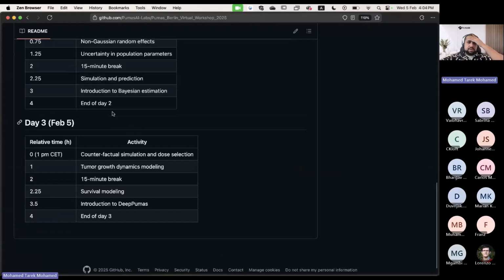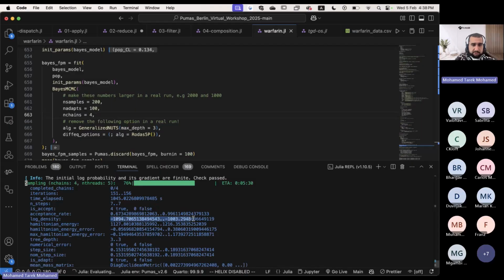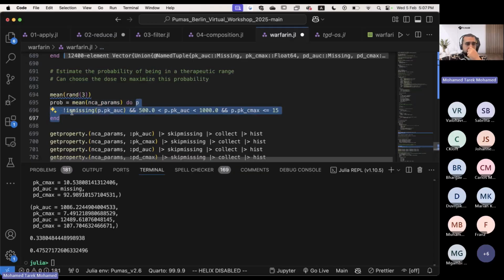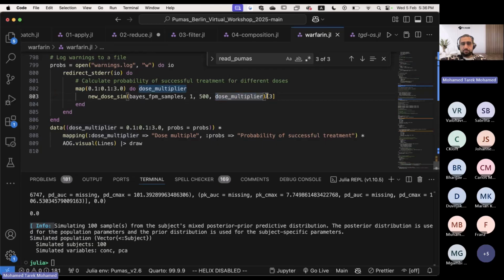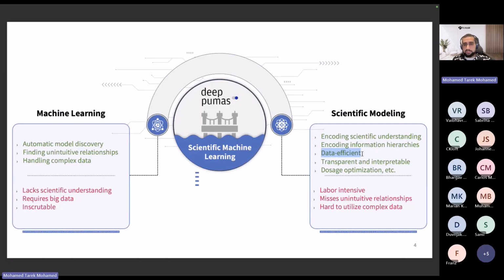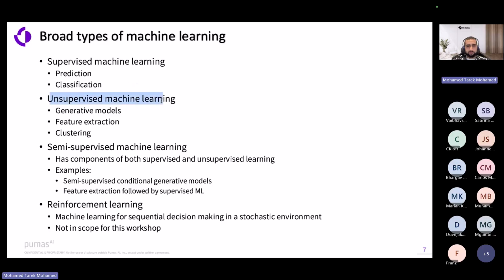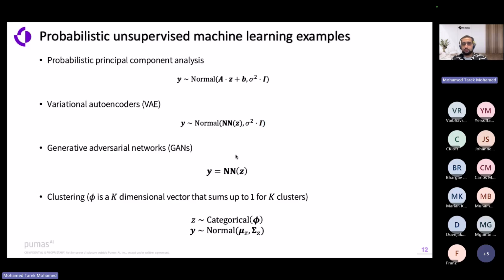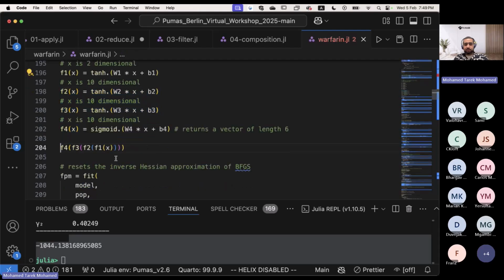NLME Modeling Workflows Using Pumas at FU Berlin - Day 3 of 3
This workshop provides a deep dive into Pumas, a powerful pharmacometric platform designed for modeling and simulation in drug development.

Over three days, participants will gain hands-on experience and knowledge, starting from basic workflows to advanced topics such as population pharmacokinetics (PK), bioequivalence, and sequential PKPD modeling. Experts will guide attendees through various stages of model building, diagnostics, and data wrangling, with opportunities to explore specialized areas like absorption models, using non-Gaussian random effects and data models, and time-to-event analysis.

The workshop also offers a sneak peek into DeepPumas, highlighting the integration of machine learning with pharmacometrics.